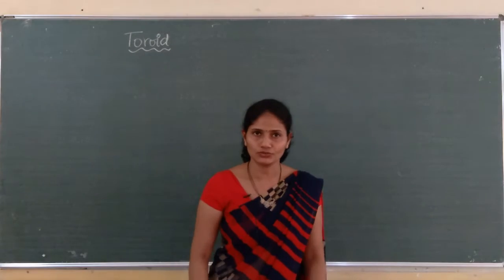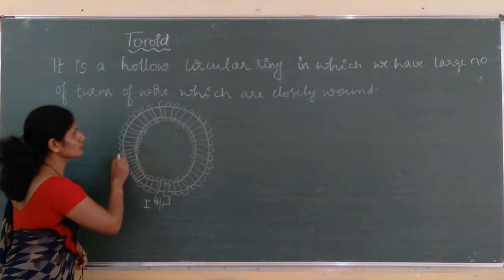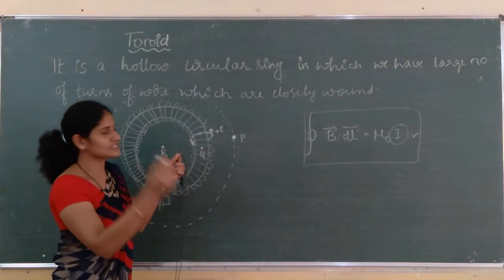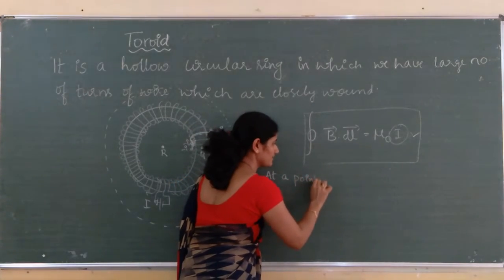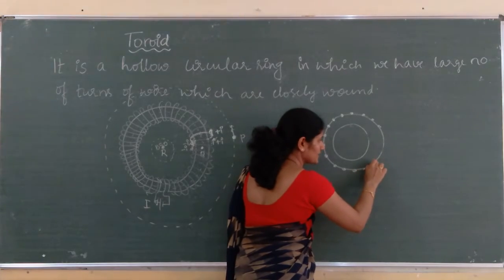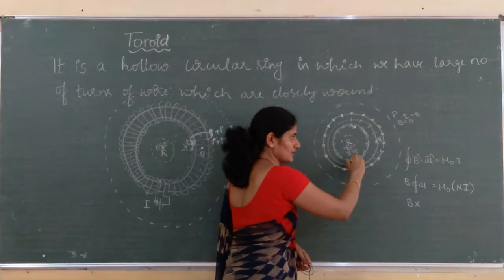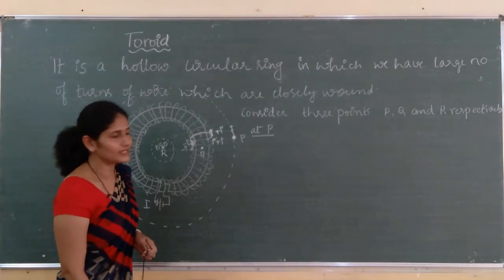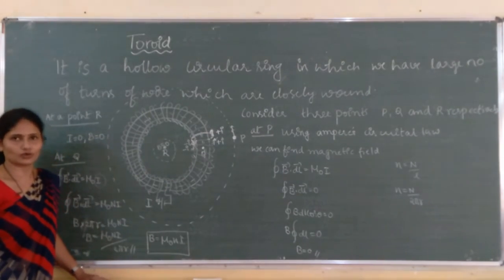Moving charges and magnetism part -10 by Smt Deekshitha